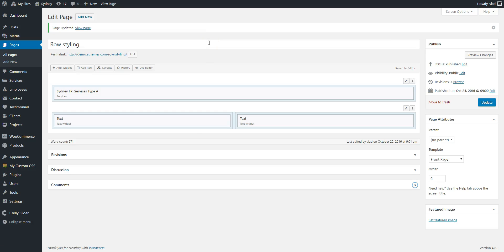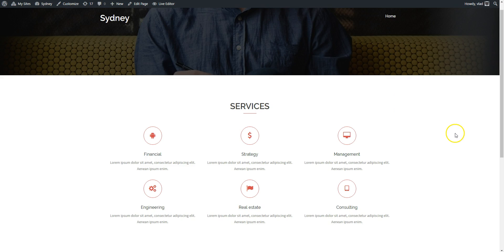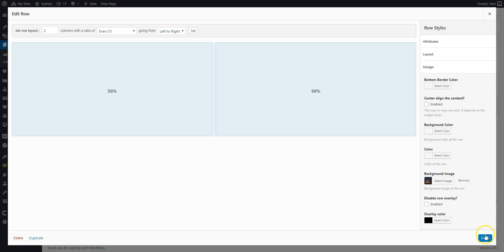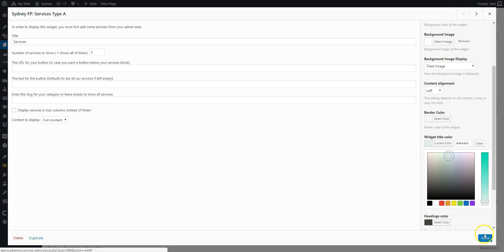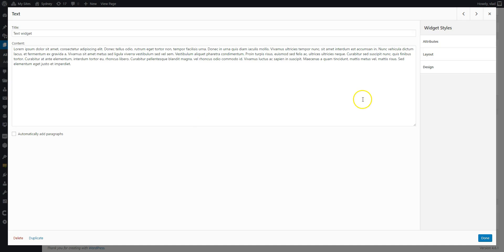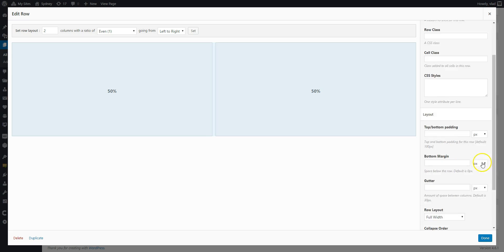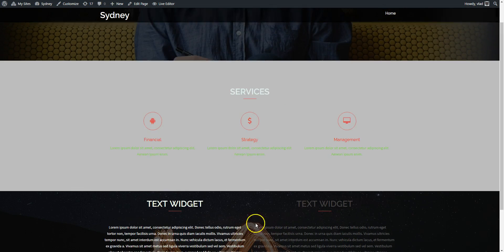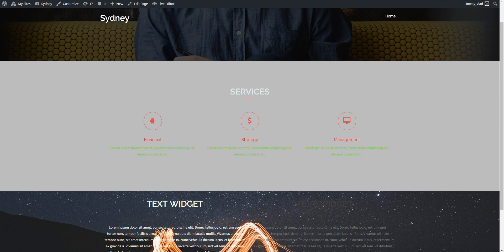Sydney: Row and widget styling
See how to style your widgets and rows in the Sydney WordPress theme.